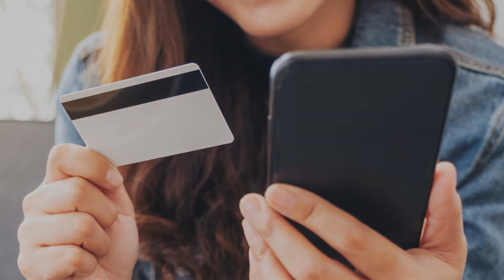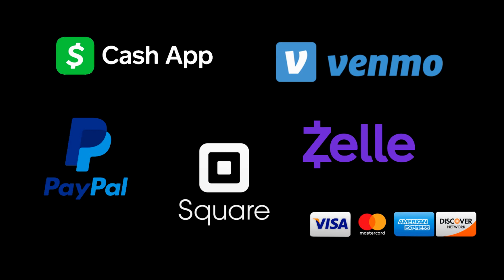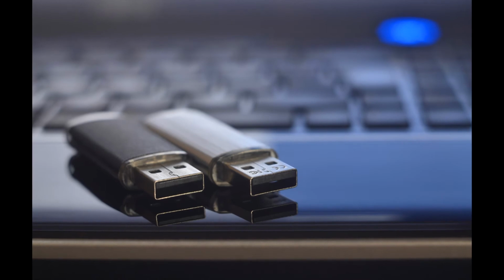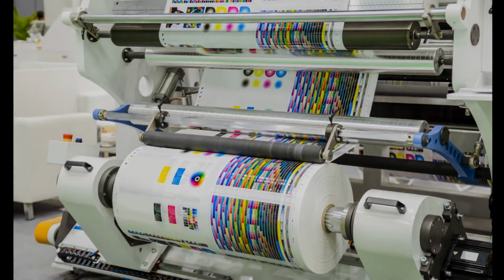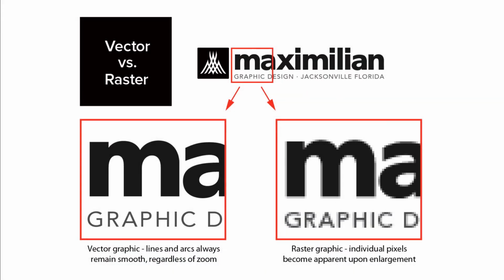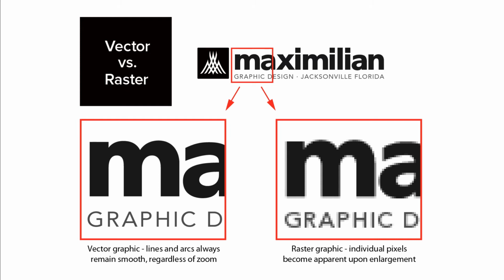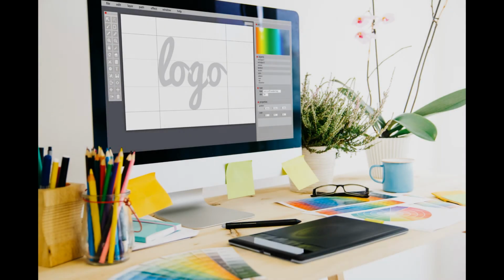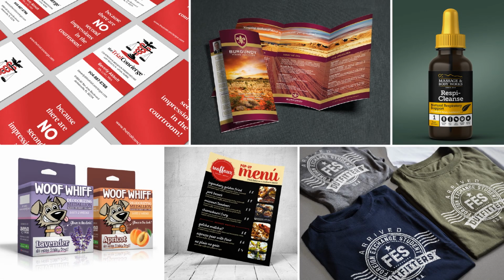How much for a Logo? Logo Design Pricing and F.A.Q. - LOGOMAX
This video is designed to give you a quick overview on the logo design process, explain different types of logos and their pricing, and to answer some of the other questions you may have.